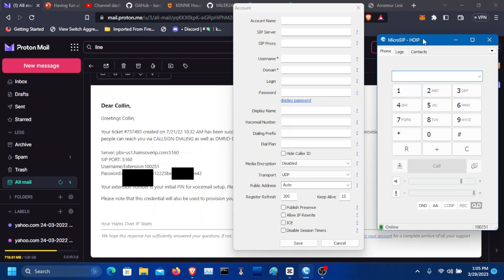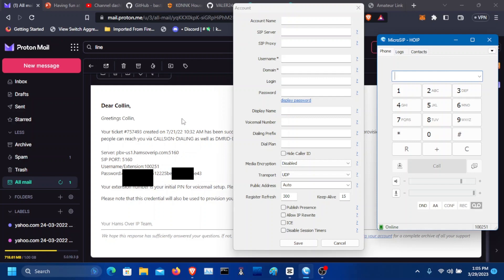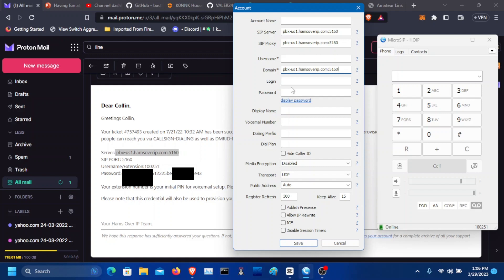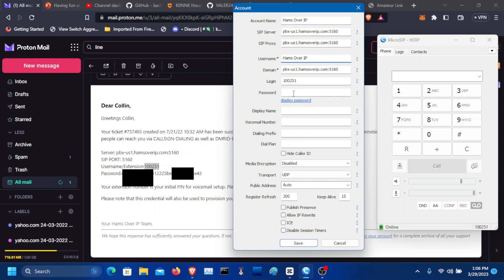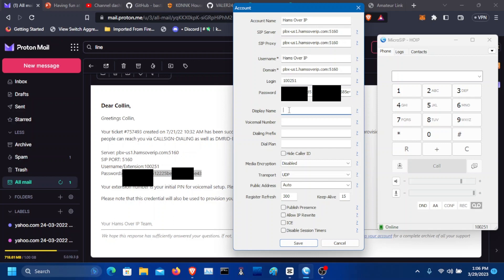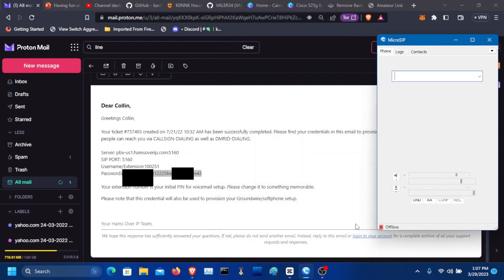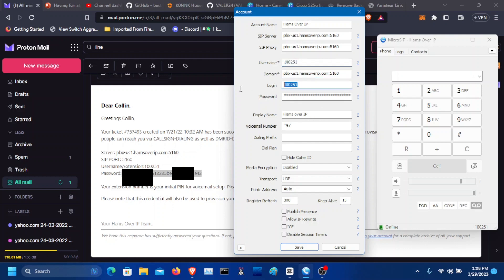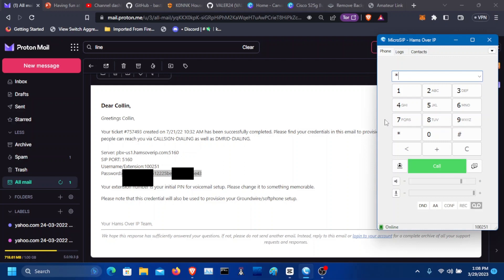How to setup Hamshack Hotline / Hams over IP with MicroSIP - Ham Radio & Networking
I hope you found this video helpful!